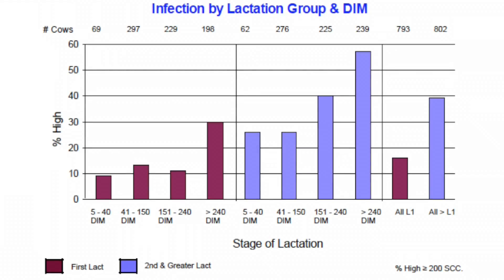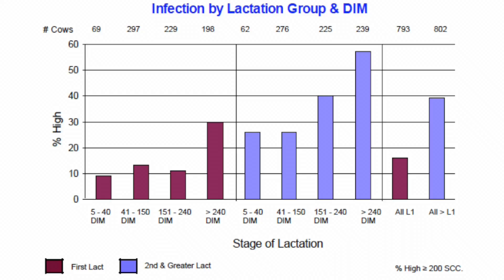Using SCC Trends to Identify Herds with Contagious Mastitis Problems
This video short is about using somatic cell count trends to identify cows that have problems with contagious mastitis. Find out what kind of data you need to be monitoring, how to use this data and how to understand trends and patterns of prevalence.